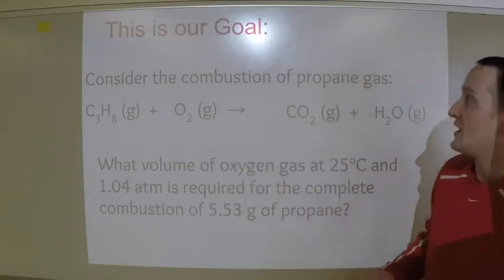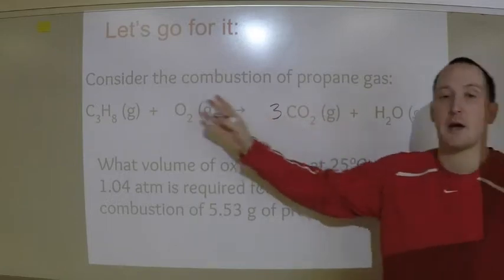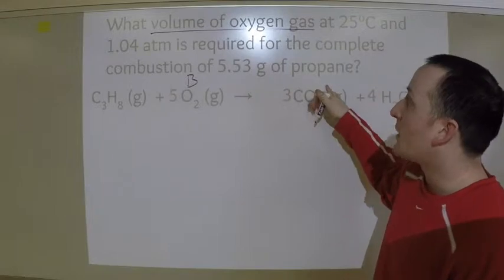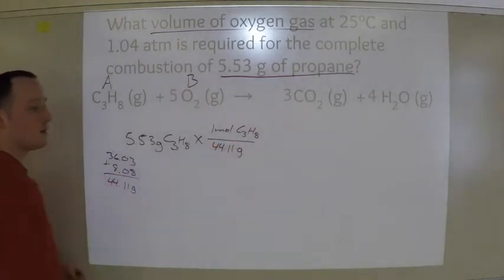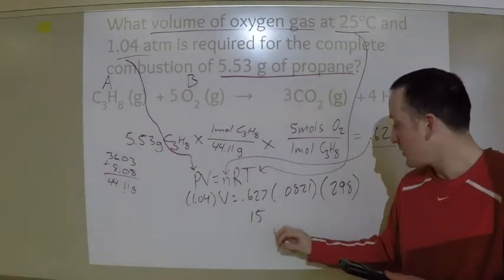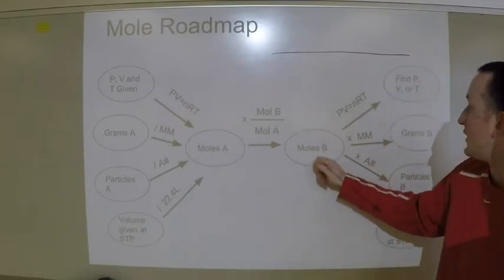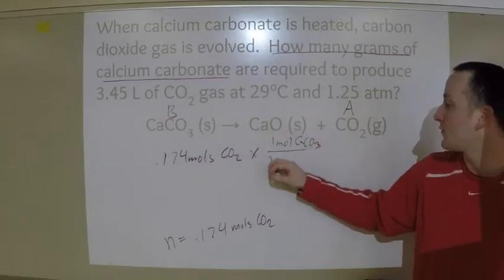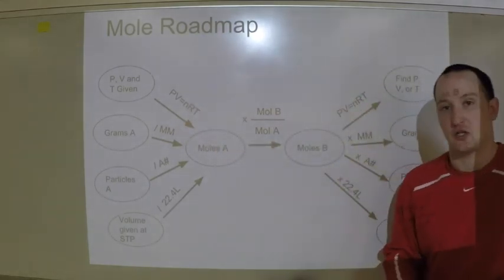Gas Laws with Stoichiometry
How to do stoichiometry with the Ideal Gas Law